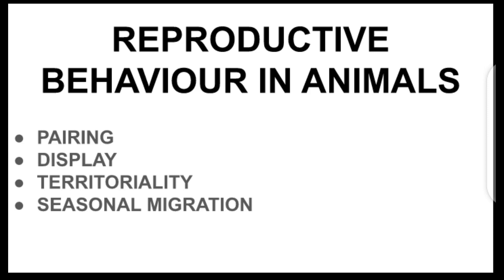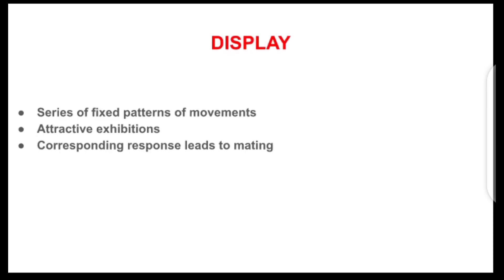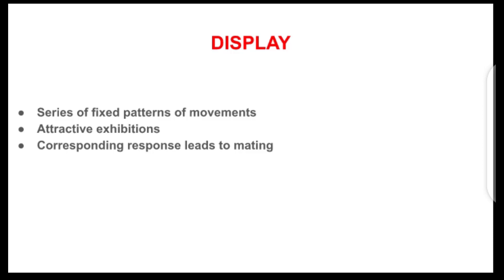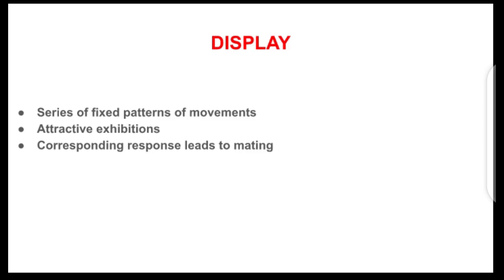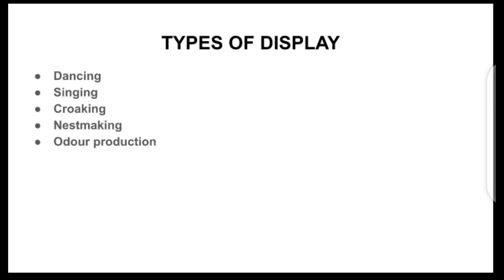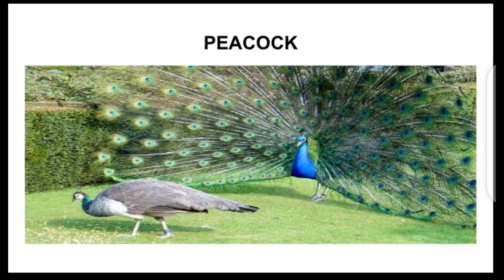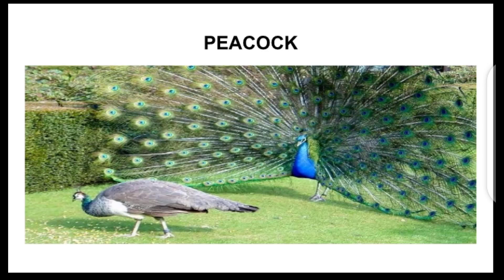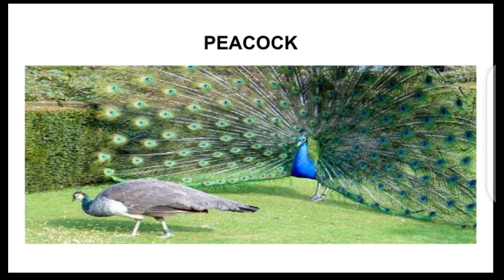Reproductive Behavior in Animals Part 1